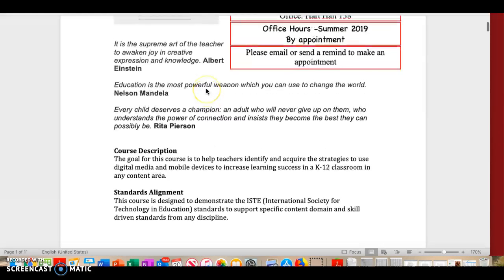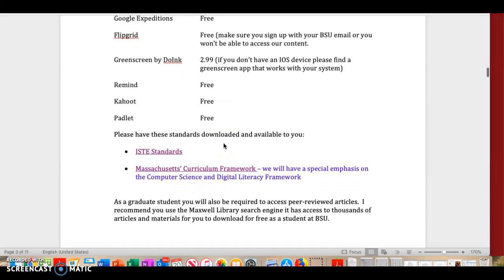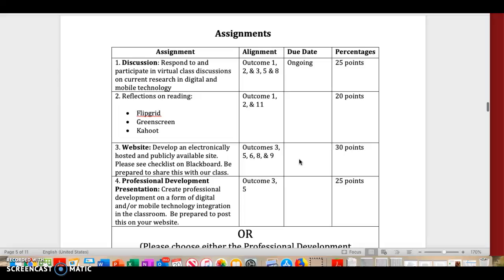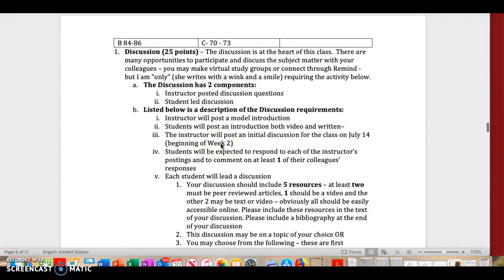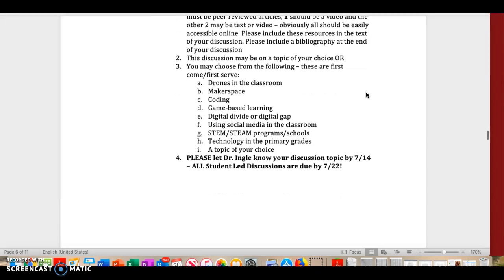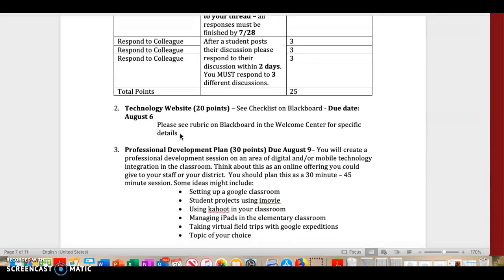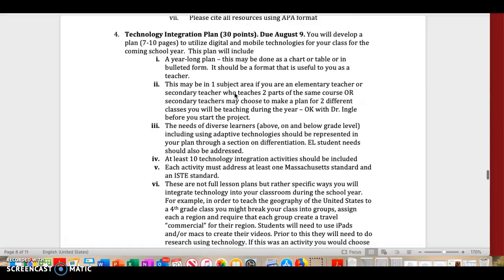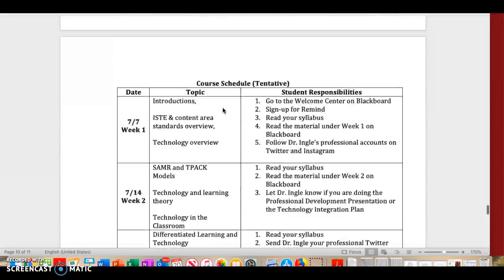Syllabus Overview ELED500 Summer 2019